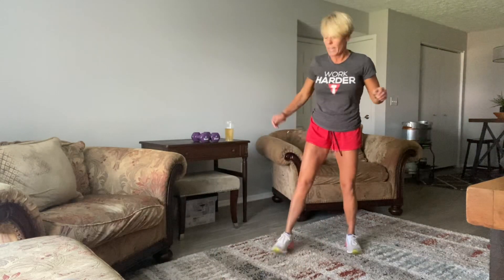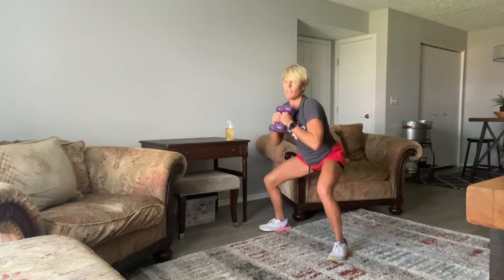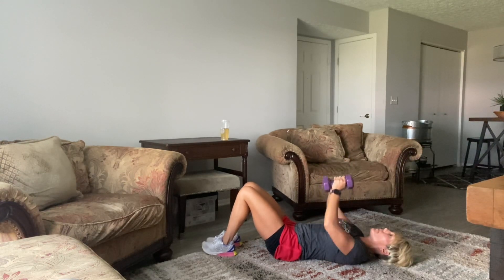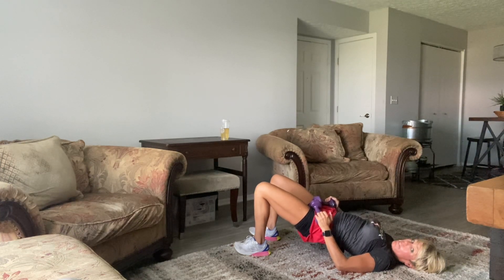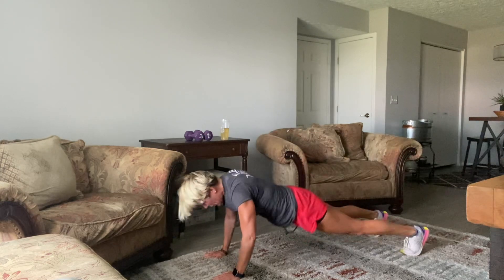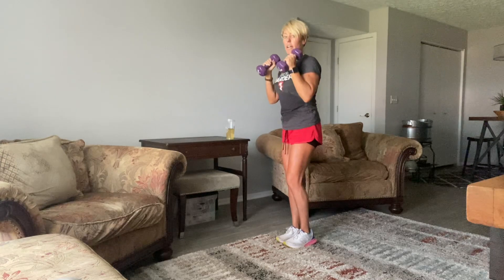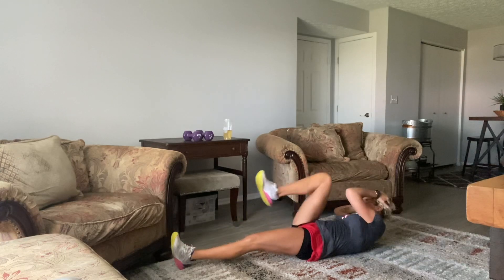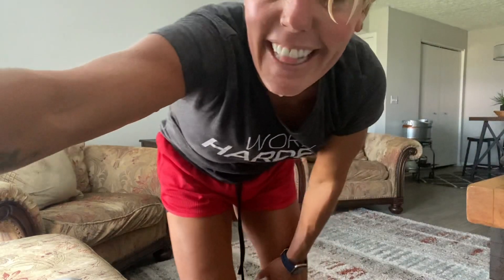SWEATY TOTAL BODY BLAST 💥💪🙌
Grab some medium weights and get ready to sweat!